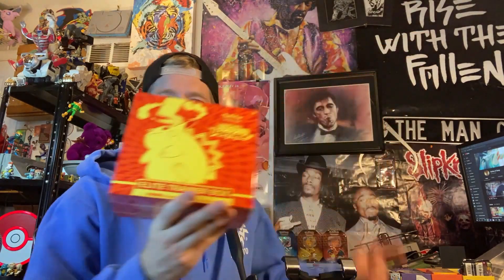Amazing Rare Pull! Vivid Voltage Elite Trainer Box Opening #2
Welcome Pokemon fans to another pack opening here at The Sultan of Sway! This Vivid Voltage Elite Trainer Box had some fire pulls in it!

This link goes to the only episode that I have won the pack battle so far..

Check out this Commercial I made to show what kind of content to expect in the future...